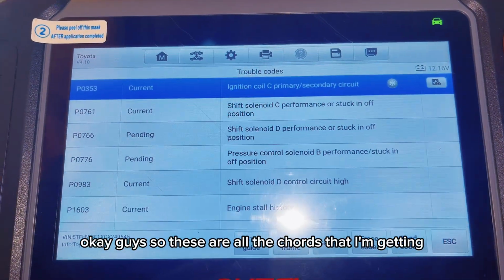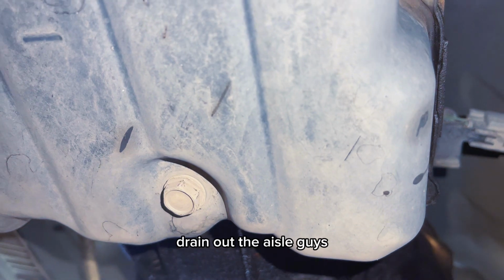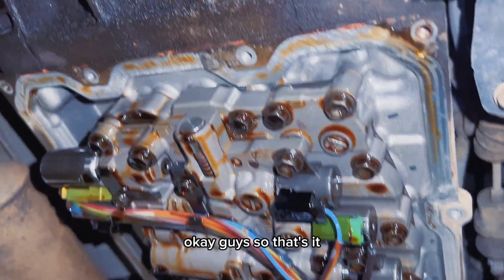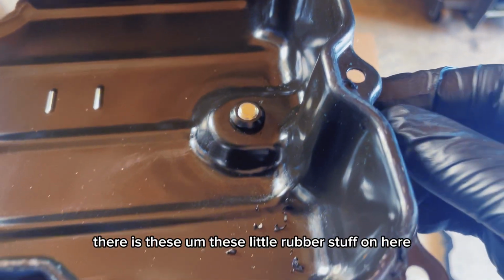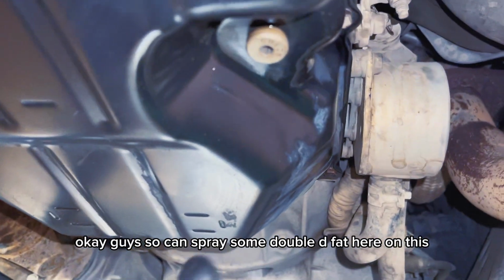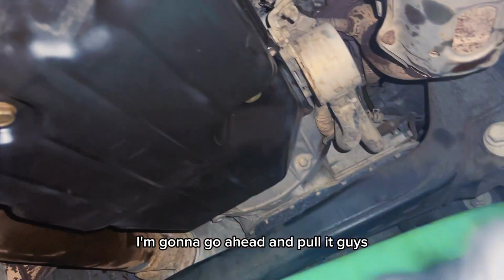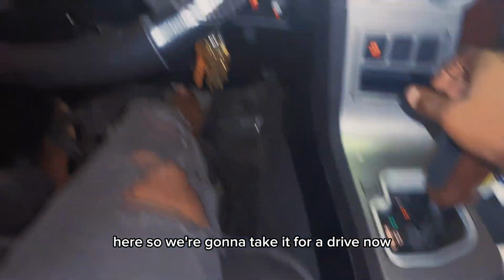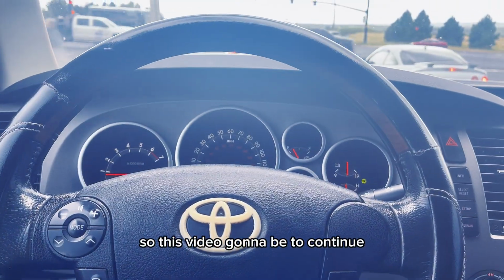Tundra DIY: Easy Transmission Oil Filter & Fluid Change | Toyota Tundra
Title: Tundra DIY: Quick and Easy Transmission Oil Filter Change! | Toyota Tundra | Transmission Fluid Replacement

Learn how to change the transmission oil filter and fluid in your Toyota Tundra with this easy DIY tutorial. Say goodbye to expensive mechanic bills!

Description: Are you a Toyota Tundra owner looking to tackle a transmission oil filter change yourself? In this easy-to-follow DIY guide, we walk you through a quick and straightforward process for replacing your transmission oil filter and changing the transmission fluid. Save time and money by learning how to perform this essential maintenance task with our step-by-step instructions. Whether you're a seasoned mechanic or a weekend warrior, this video will help you keep your Tundra running smoothly.

Toyota Tundra transmission oil filter change
Drew Fagon Motor's Tundra transmission fluid replacement
DIY transmission filter change
Toyota Tundra maintenance tips
Transmission oil change tutorial
How to replace transmission filter Toyota Tundra
Quick transmission fluid change Tundra
Easy DIY transmission maintenance
Toyota Tundra transmission service